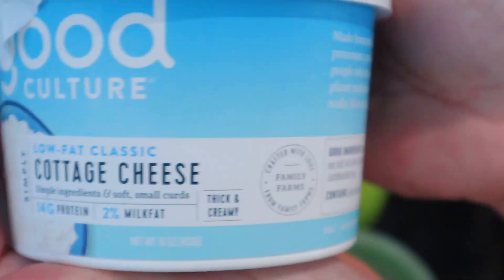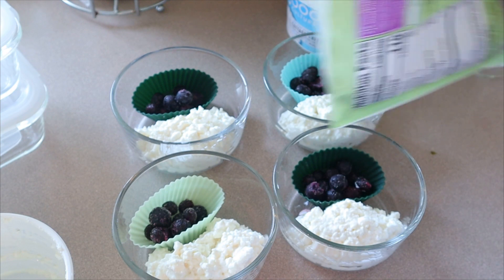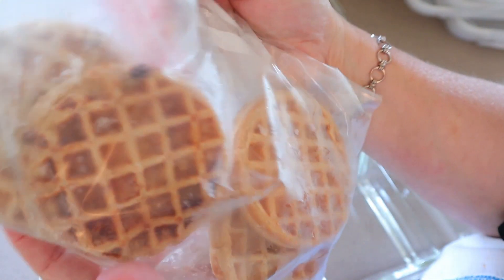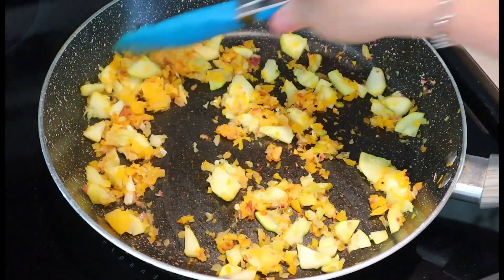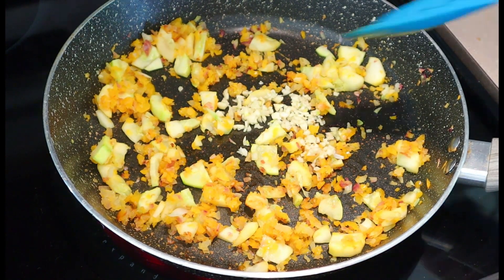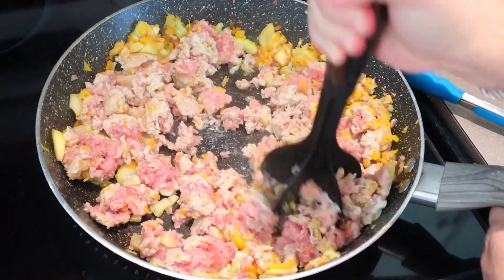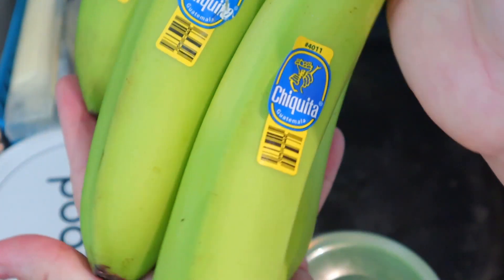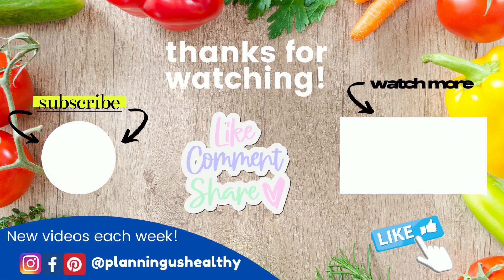MEAL PREP FROM WHAT I HAVE ON HAND | THROW IT TOGETHER BREAKFAST | HOMEMADE PASTA SAUCE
For this week's meal prep, I need to throw some things together quickly and use what I had on hand.  Come along and see what I do when I don't have a lot of time to meal prep.  It's basics this week!

Just a reminder, the WW points I share in this are for my WW Personal Points.  However, whether you're in a calorie deficit, following WW, or not following any weight loss program, my meal preps are great for anyone! :)

For me, the pasta sauce was 0 points and 2 points earned back.  Click the link on the blog page to find out YOUR WW Personal Points.  Nutritional facts are also available on the blog page.

Try HOME CHEF. Use my link here for $35 off your first order!

// ITEMS USED/MENTIONED OR REGULAR ITEMS I USE
Green Preserve food storage containers
Vital Proteins Collagen Peptides
Vital Proteins Chocolate Collagen Peptides
3-pc. cutting boards
Salt-free seasoning blend
Enlightened sugar-free chocolate syrup
Lakanto Maple-flavored monkfruit syrup
Lakanto Monkfruit sweetener
Chia Seeds
Pyrex 2-cup glass bowls with red lids
Vegetable/Fruit Storage Containers
Salt Box
Cake Batter Extract
PB2 Powdered Peanut Butter
Reusable Gallon bags: Similar to mine (mine are no longer available)
Snack & Sandwich Reusable Bags
Instant Pot Duo Crisp Pressure Cooker/Slow Cooker with Air Fryer lid
SteamMates Nelson steam diverter for IP Duo

TIMESTAMPS
00:00 Welcome to Planning Us Healthy!
01:17 Breakfast Meal Prep - Throwing together what I have on hand
03:05 Lunch Meal Prep - Pasta and Meat Sauce
10:28 Snack Prep
11:16 Final Thoughts / Thanks for watching!

**NOTE! Points & Calories are given as a guide.  I use the WW app and MyFitnessPal.  However, brands and ingredients can vary, so always scan your items into your own tracker to determine the points/calories.  My channel is meant for entertainment only.  Consult your doctor for any weight-loss or health guidance.  Views and opinions expressed are my own based on personal experiences and not meant to be advice.